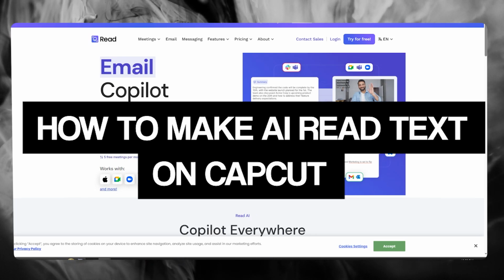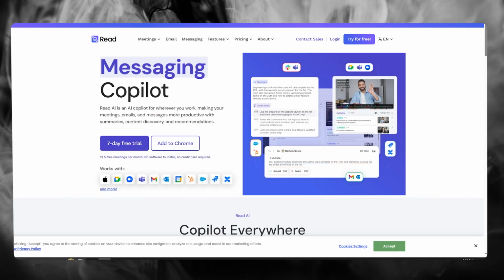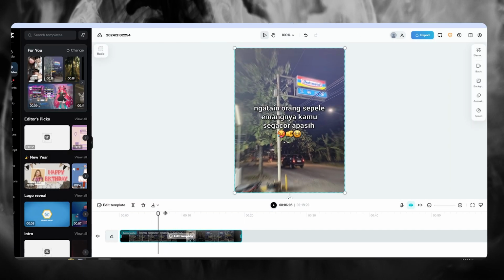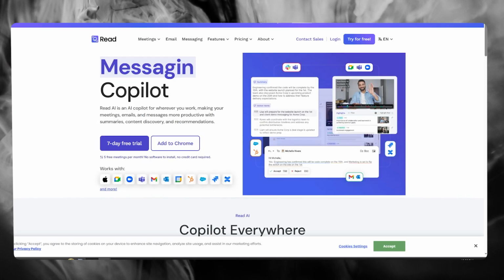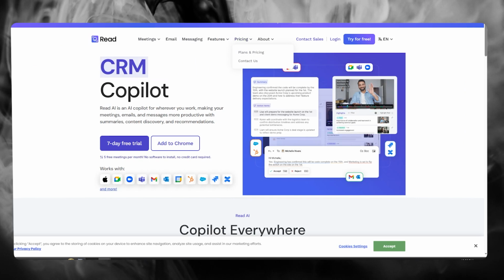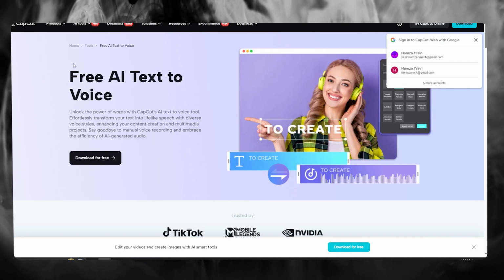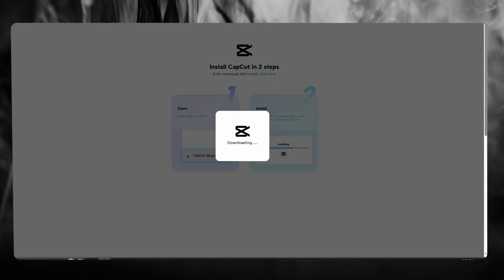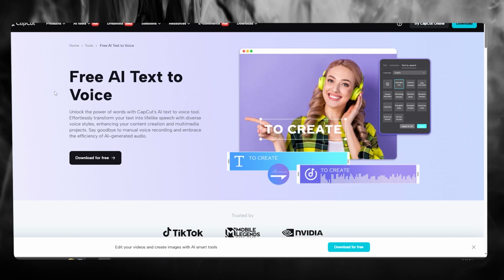How To Make AI Read Text On CapCut 2025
In this video I will show you how to make ai read text on capcut 2025